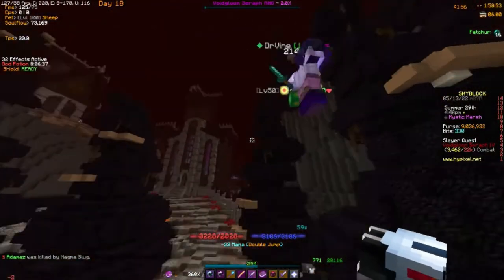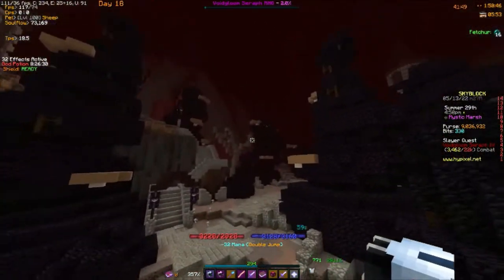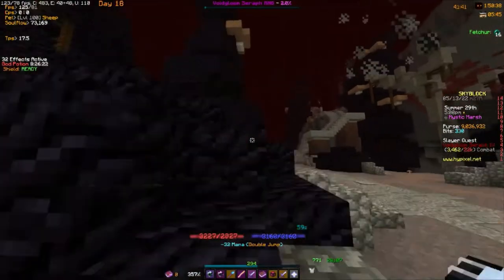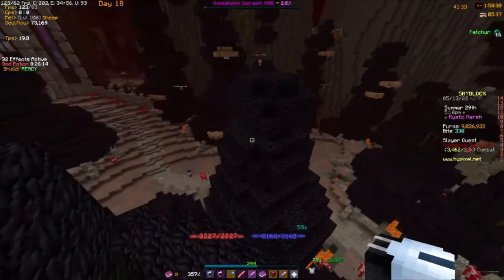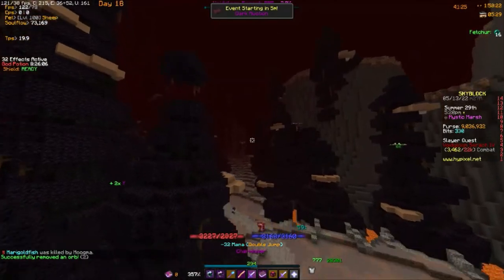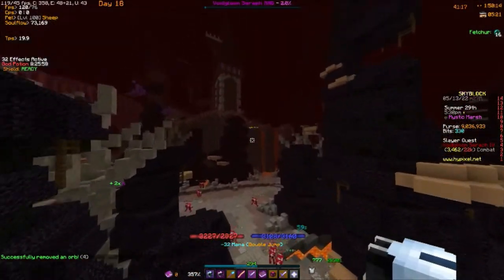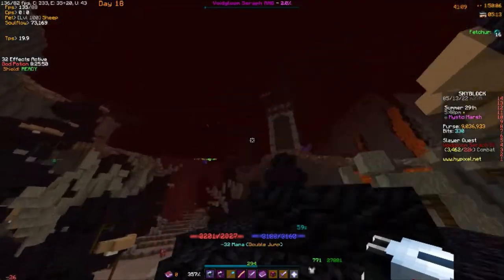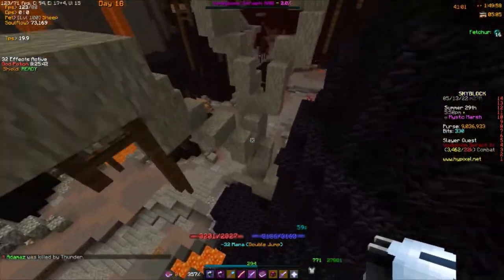[Tutorial] How You Make The New OP Necklace Synthesizer V3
Ok so this is my first time making a video seriously, don't blame on how i may sound cuz I've never really have chances speaking English IRL.
This tutorial showcases how you can make the new necklace Synthesizer V3 in the crimson isle update.